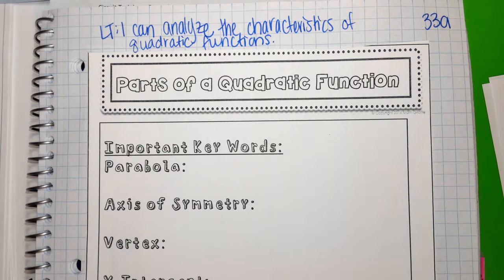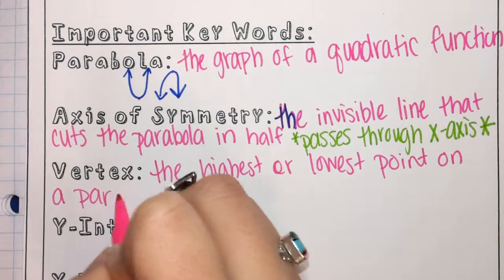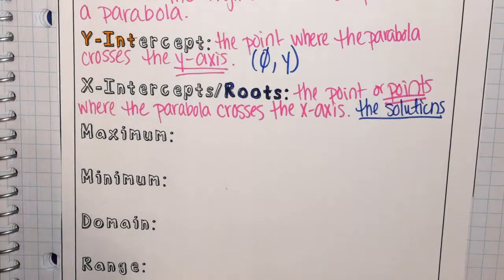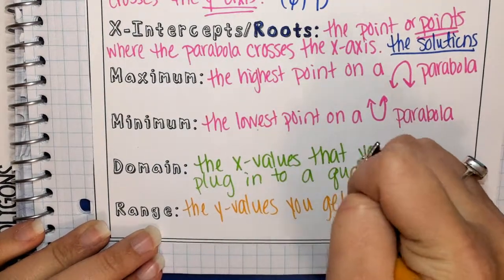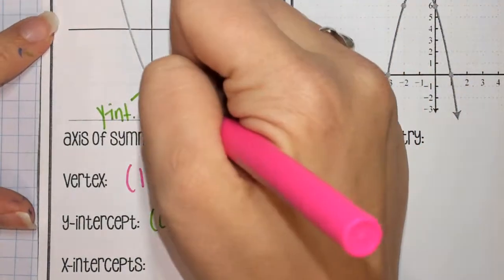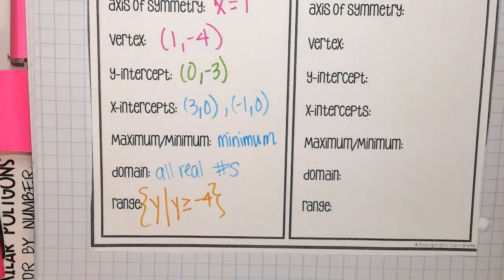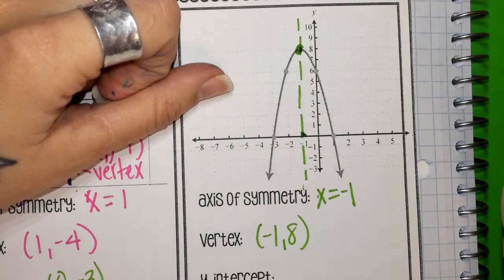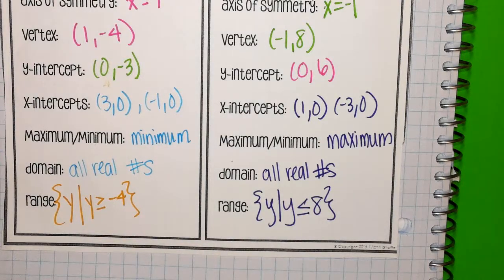2 12 18 4th